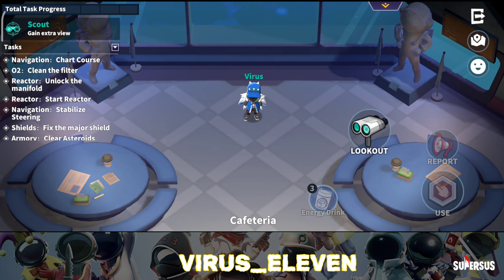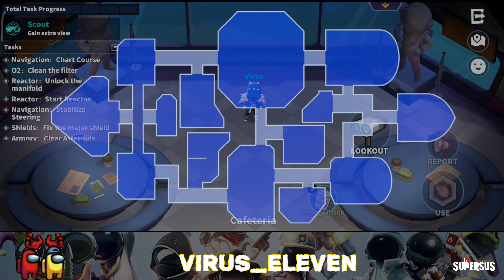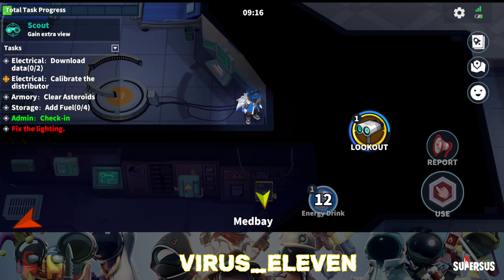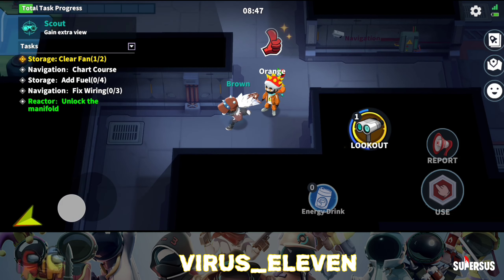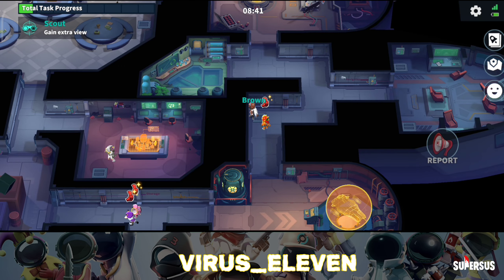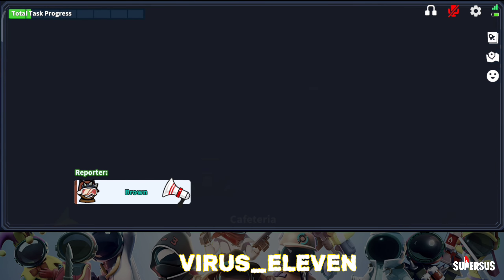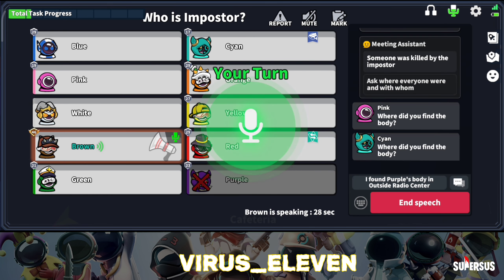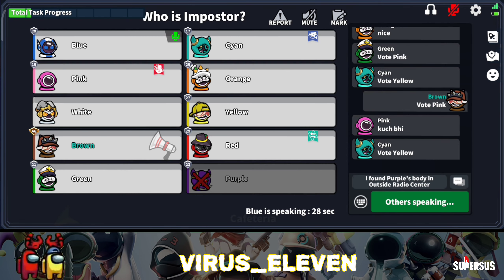SCOUT ROLE TIPS & TRICKS SUPER SUS GAME IN HINDI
don' t forgot to Hit  Red batton

@vishal patel

For More Support and talk to me

👑 BGMI 👑
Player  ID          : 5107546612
In game Name :  Aqua水virus
My Device         : Redmi Note 8 Pro
Graphic             :  Smooth + Extreme
Clan / Team     : Aqua水
Clan Role          : Leader
In Game Role   : IGL + Assaulter + Driver + Comedy Commentry
Commentry      : Hindi / Gujarati / English